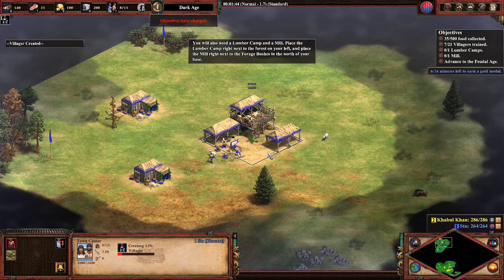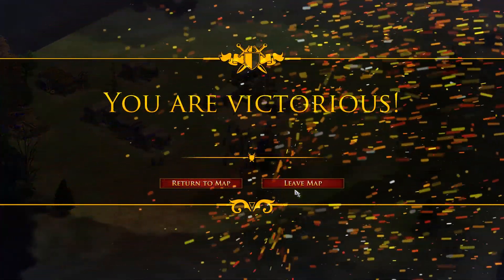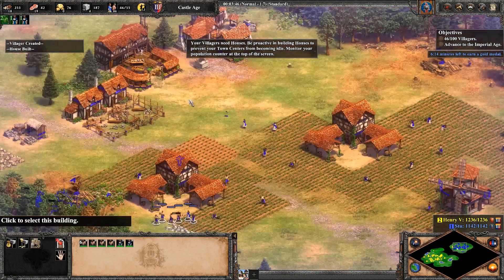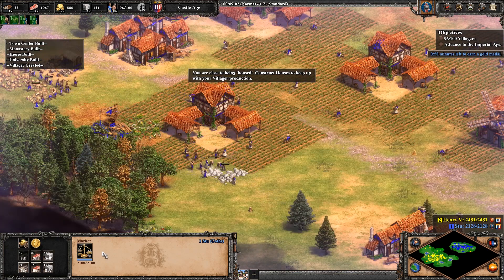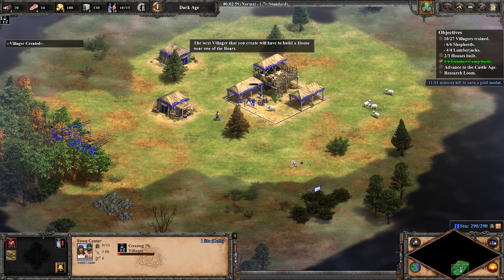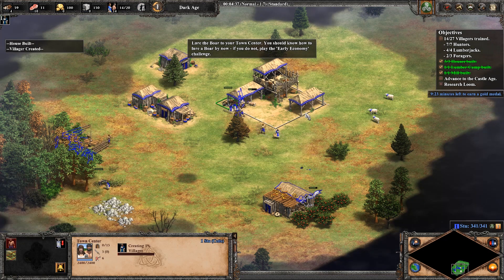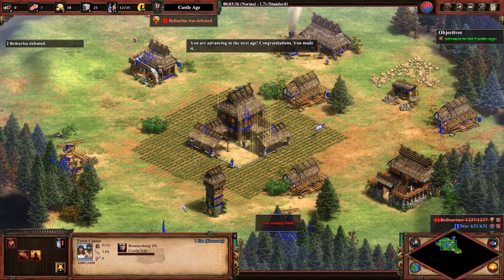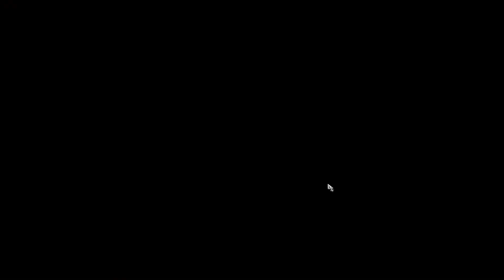AoE 2 DE: The Art of War Challenge Missions all gold medals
Speedrun of all challenge missions in Age of Empires 2: Definitive Edition, getting all of the gold medals.
Mission 1: Early Economy - 0:05
Mission 2: Booming - 5:05
Mission 3: Rushing the Enemy - 11:14
Mission 4: Fast Castle Age - 12:58
Mission 5: Defending Against a Rush - 20:55